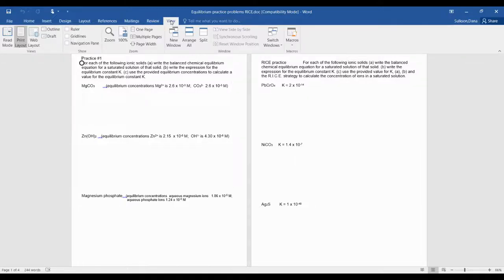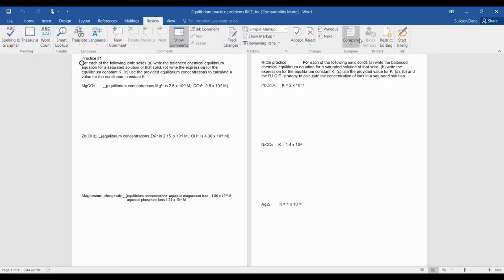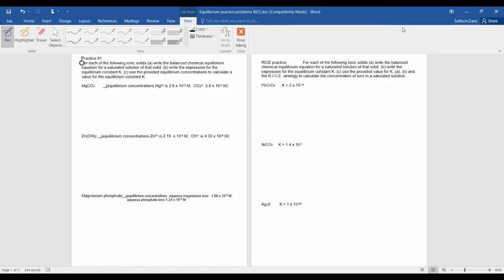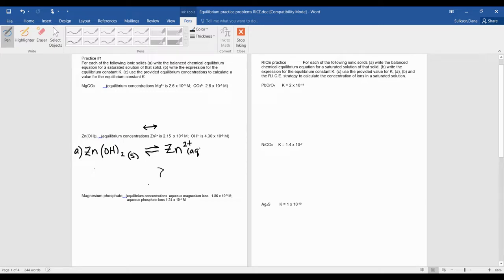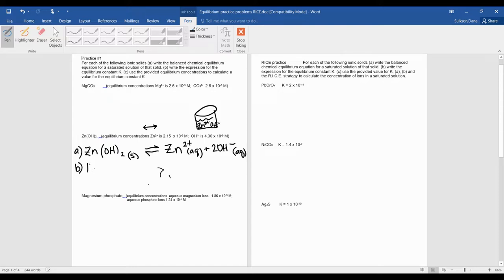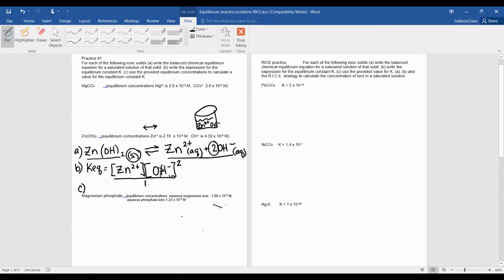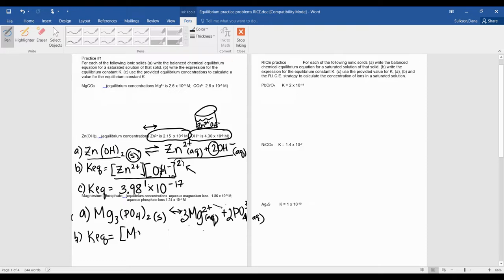Equilibrium Expression Calc. Practice #1-1st page Answer Key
a) write the balanced equilibrium equation b) write the expression for the equilibrium constant K
c) use the provided equilibrium concentrations to calculate for the equilibrium constant K